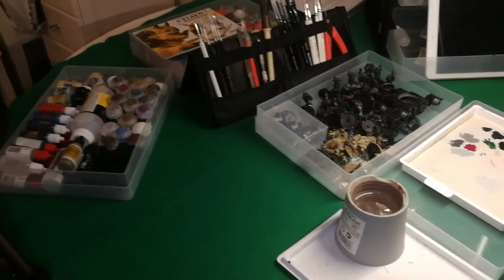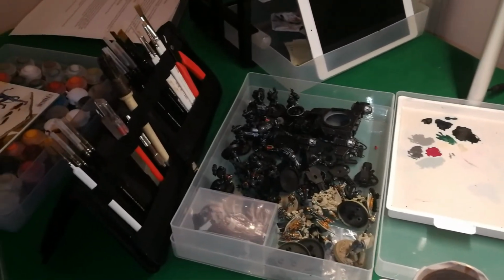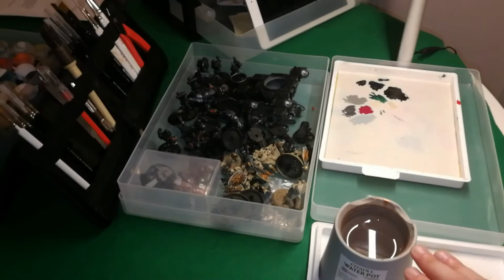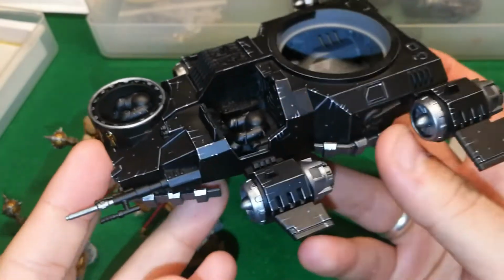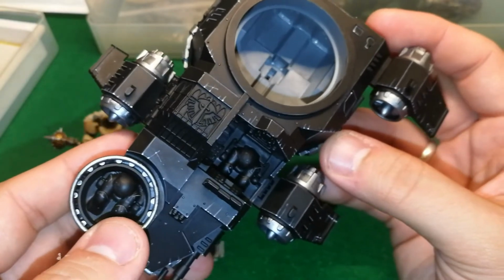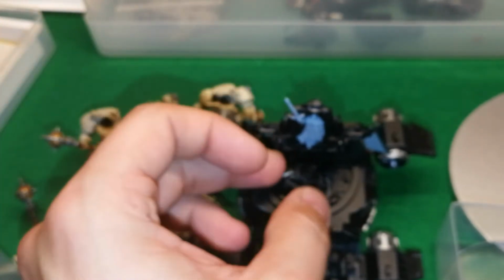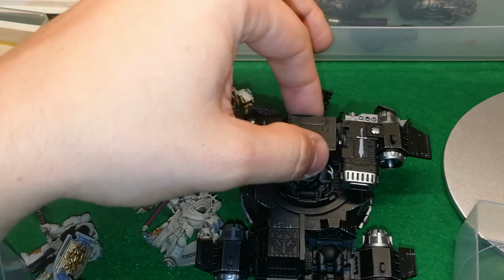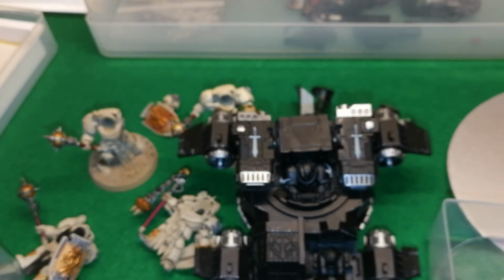Work in Progress - Desk setup - Commission work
Jon shows off his new desk setup, yes he still is working on the dining room table. Also he shows off some of the commission work he is currently working on.

If you need any help with any project please contact Jon for a portfolio and an idea on price.